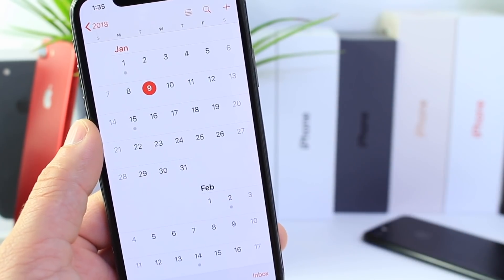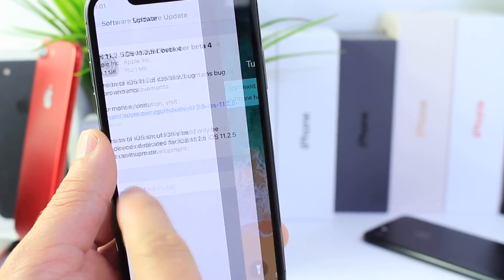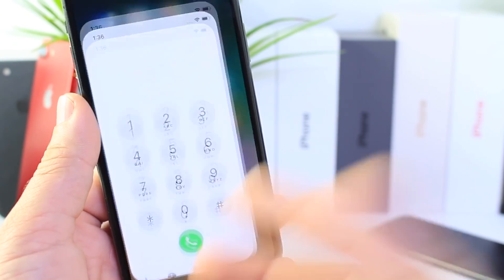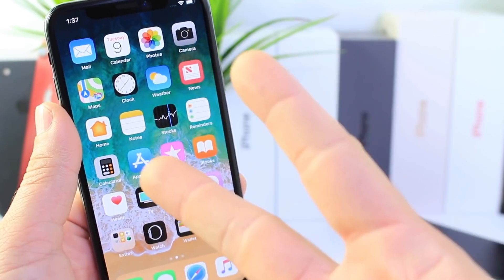iOS 11.2.5 Beta 4 is out | Here’s what’s New